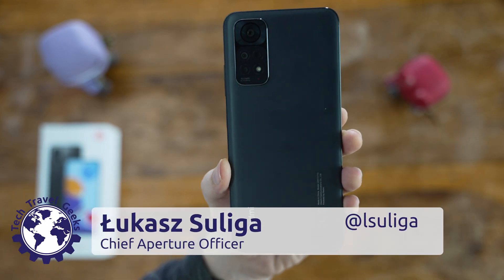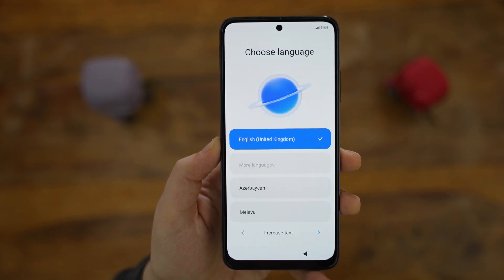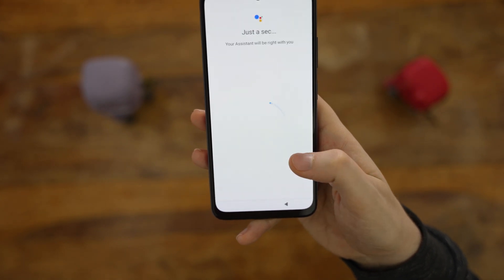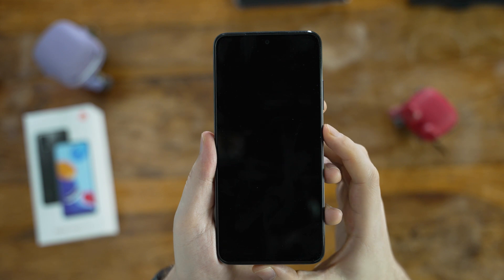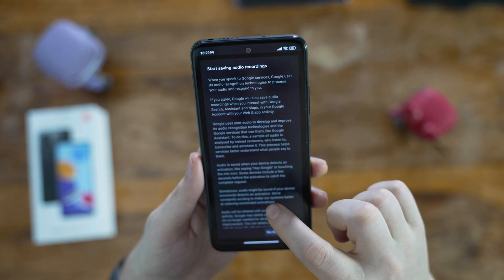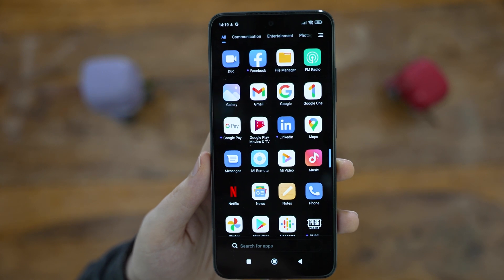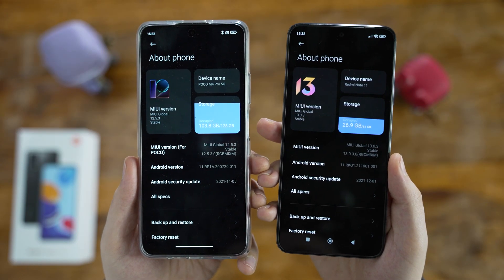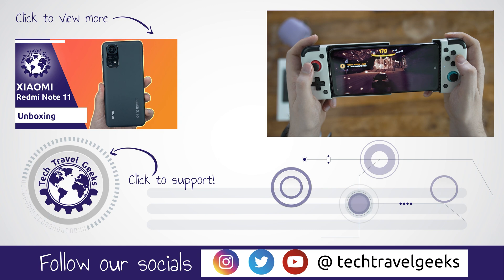Xiaomi Redmi Note 11 (Global) - Smartphone Setup and MIUI 13 Software Experience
Our Chief Aperture Officer, Lukasz, goes through the setup process and the software experience of the Xiaomi Redmi Note 11, which we've just unboxed on our channel. He discusses the different features and checks what changed since MIUI 12.5 on the past Xiaomi phones.

Chapters:
00:00 - Intro
00:16 - Setting the phone up
01:46 - Software installation
05:36 - Security and other settings
07:34 - Finishing the setup
09:57 - Software version and storage requirements
11:19 - Preinstalled apps and ads
13:13 - Phone settings
14:41 - MIUI 13
15:40 - Outro

Recorded on the Sony Alpha 7s III.

Xiaomi Redmi Note 11 (Global Version) - Smartphone Setup and MIUI 13 Software Experience